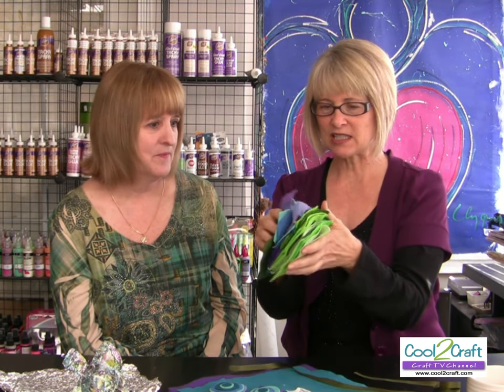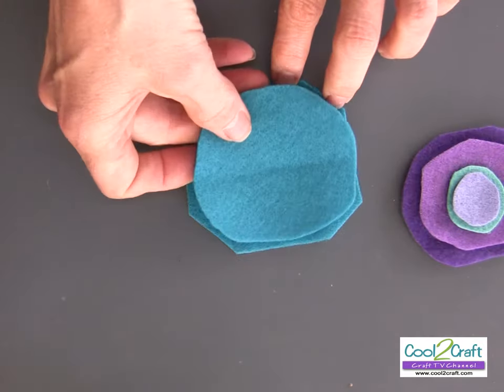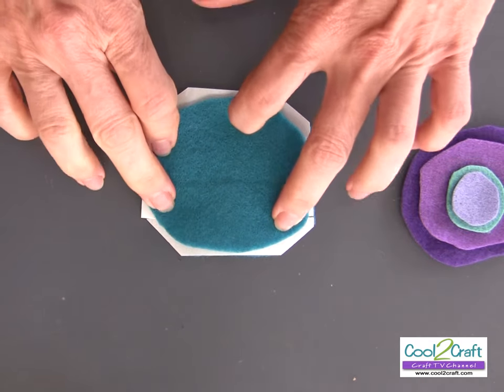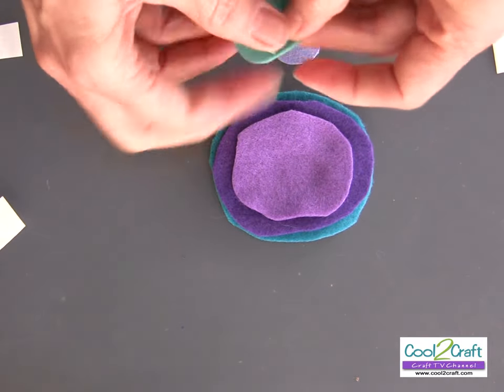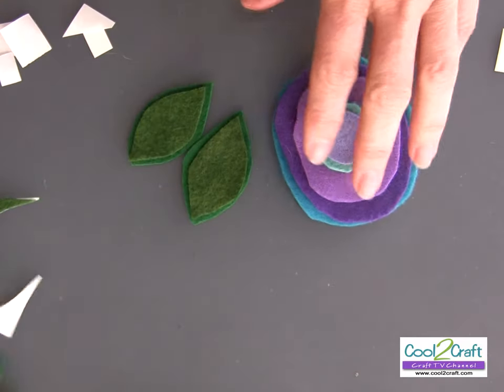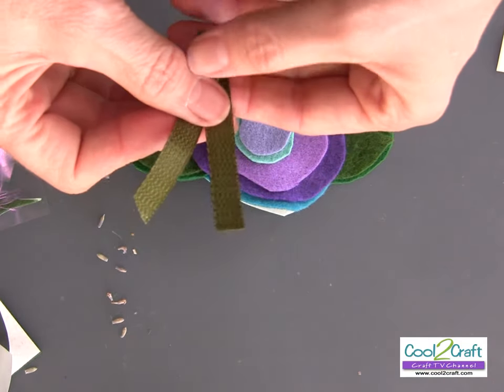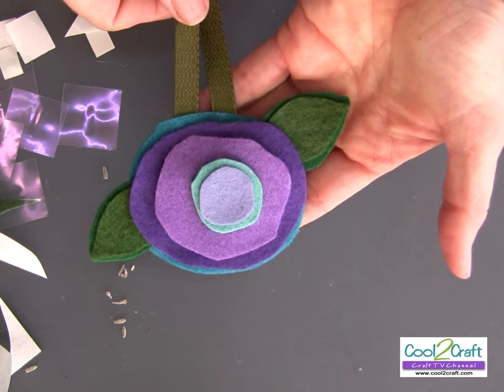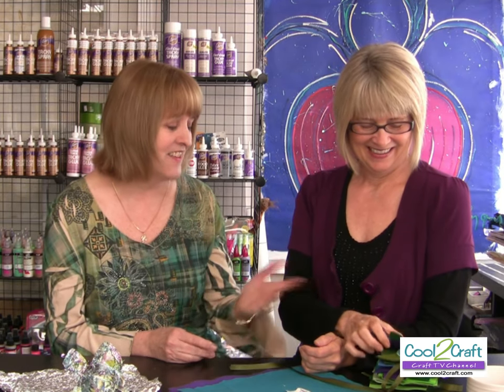How to Make a No-Sew Felt Floral Ornament by Tiffany Windsor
In this video, Tiffany Windsor shows how to use felt scraps to create contemporary floral felt ornaments with Aleene's Fabric Fusion Peel & Stick Tape. Featured on Cool2Craft TV.